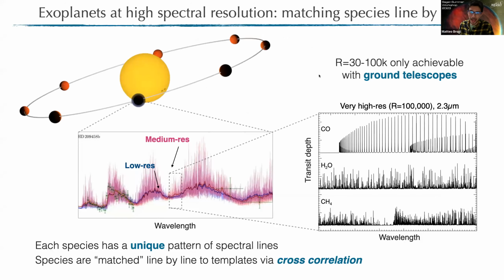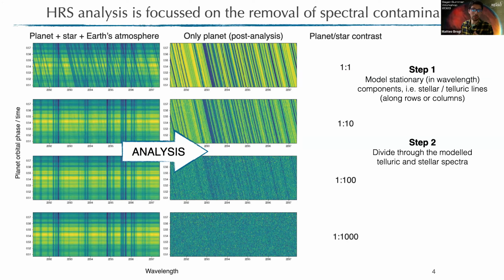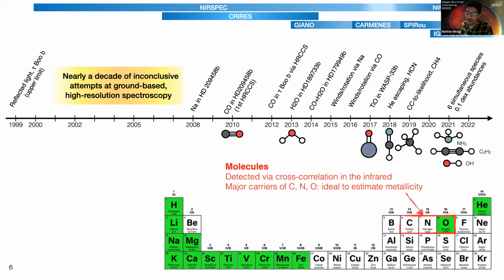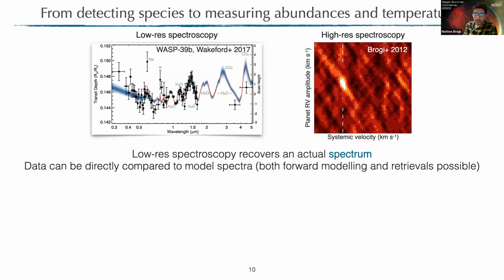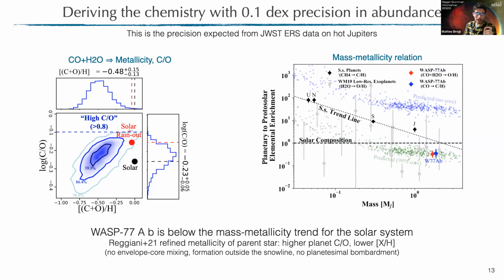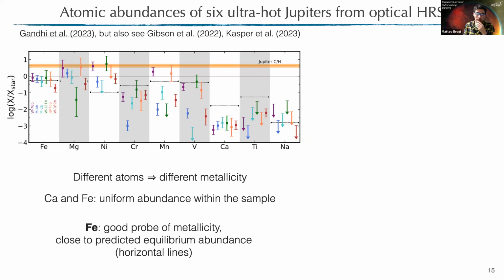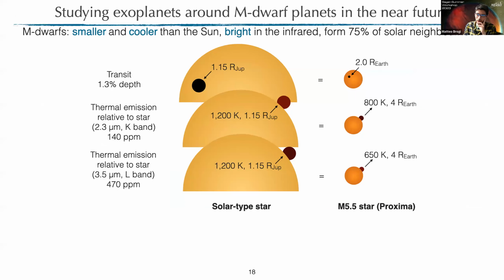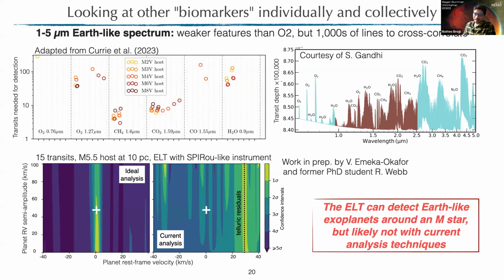Observations: High-resolution - Spectroscopy - Matteo Brogi (University of Turin)